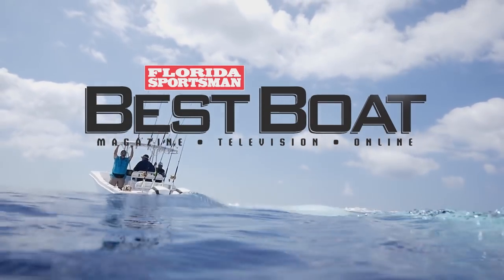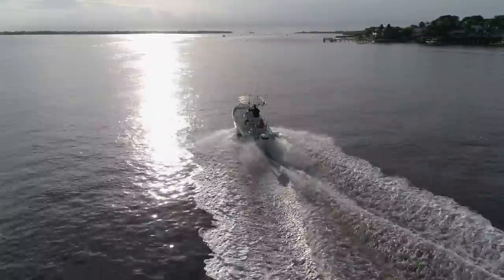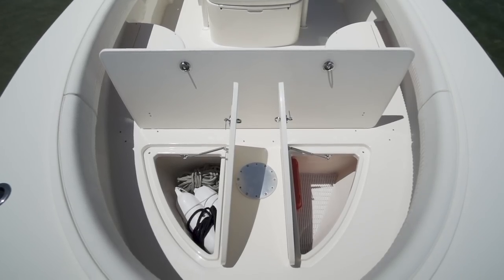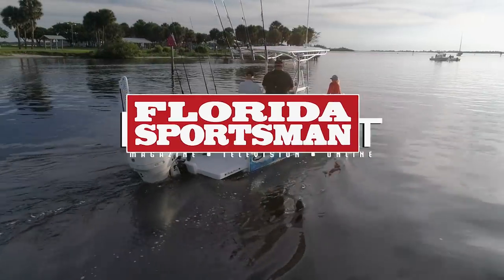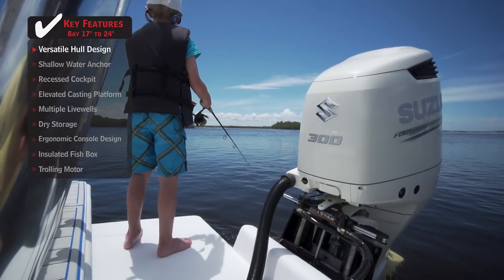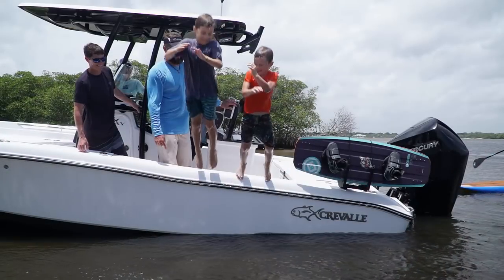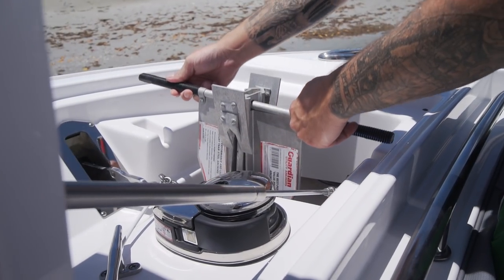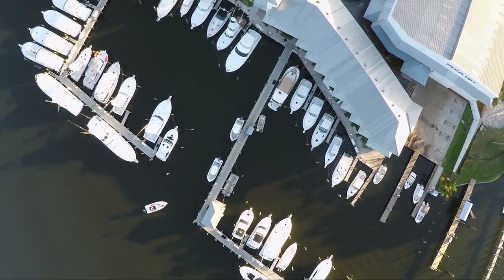Florida Sportsman Best Boat - Sheaffer S280, Dusky 242 Bay, Blackfin 272CC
Looking for a boat to fish inshore waters with friends and family, but not hesitate running the beach when it's nice? The Dusky 242 Bay might be for you. With fit and finish and serious fishability being upmost priority, the Sheaffer S280 tailors to any hardcore angler looking for a center console in the 28-foot range. The Blackfin blends both convenient creature comforts with well laid out fishing features, for a great all around boat for the on-the-water lifestyle.